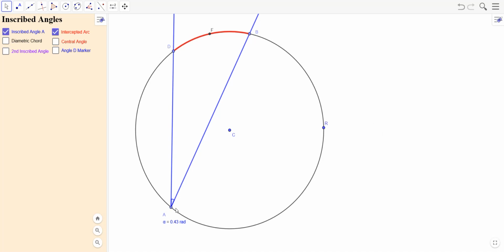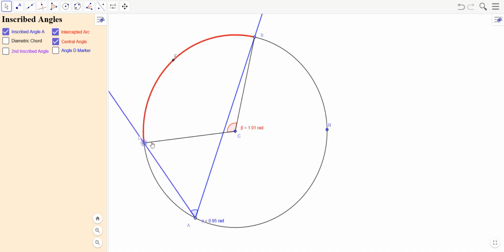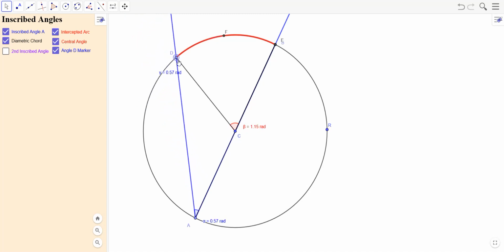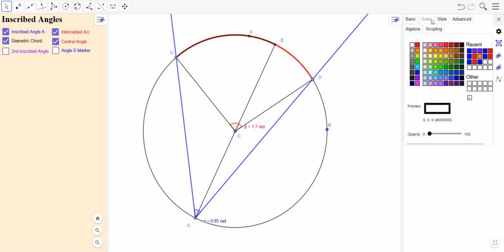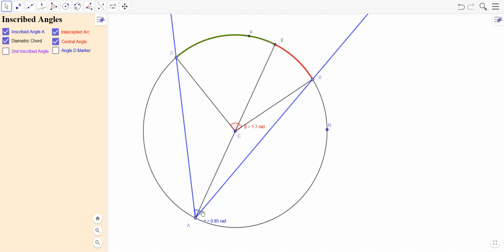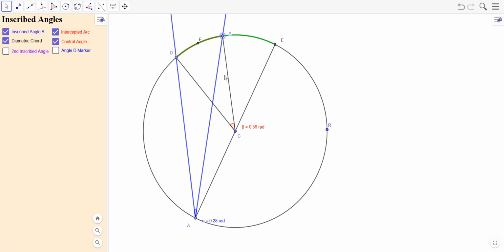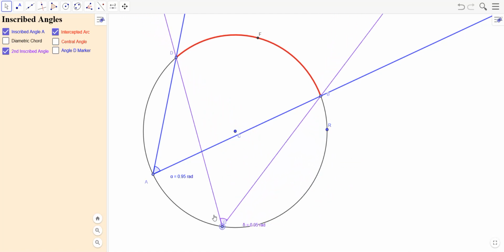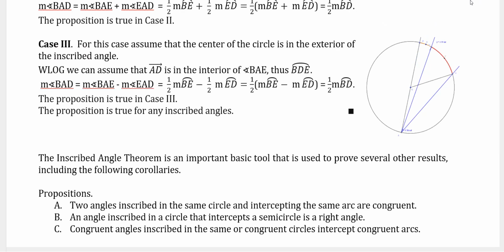Geometry 11.4 Inscribed Angles